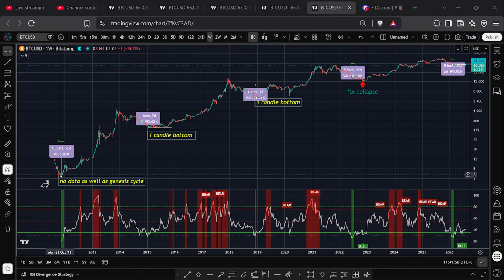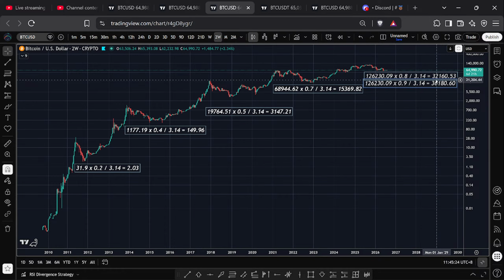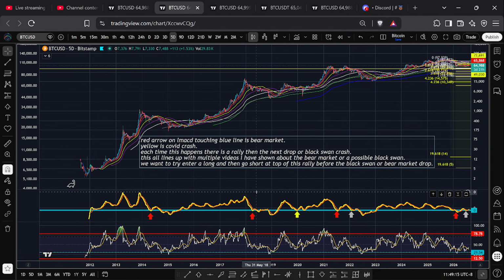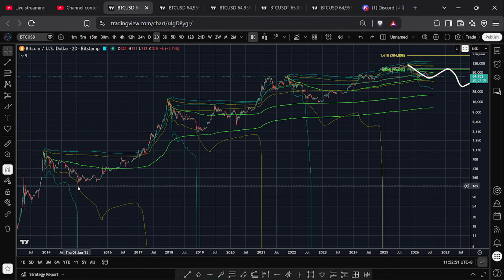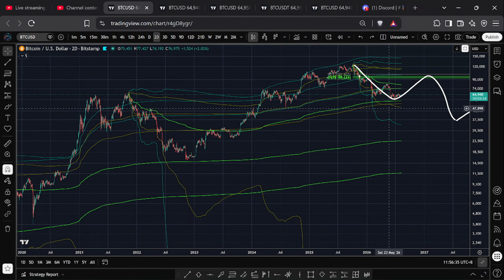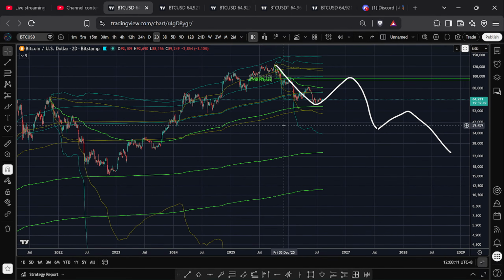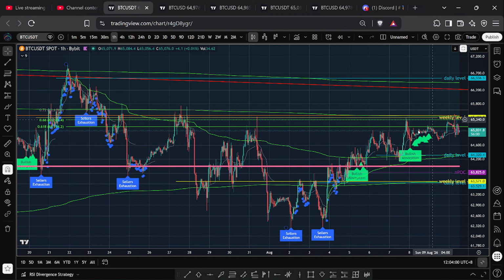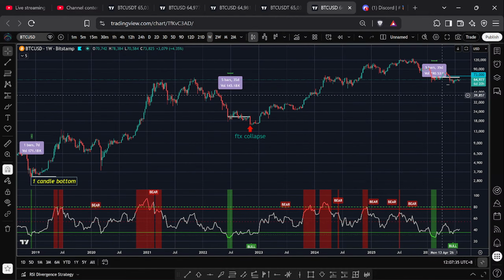Is the Bitcoin Bear Market Over or Is this a 3yr Bear Market Cycle?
I show Is the Bitcoin Bear Market Over or Is this a 3yr Bear Market Cycle? in this video as well as Bitcoin chart analysis on Bitcoin price action.